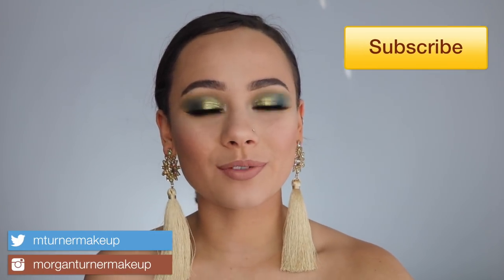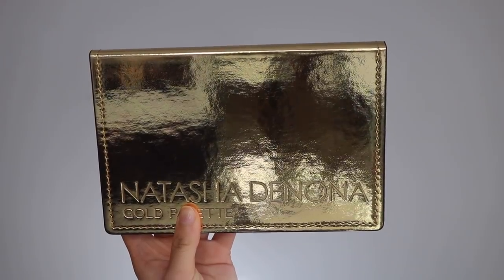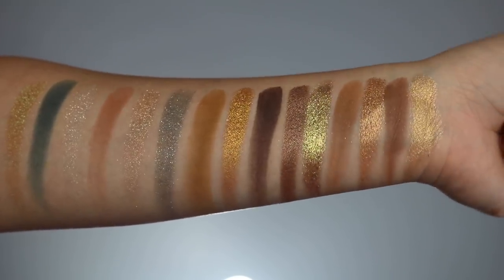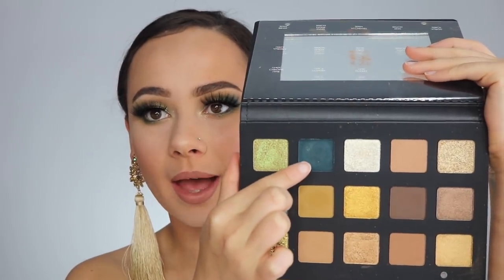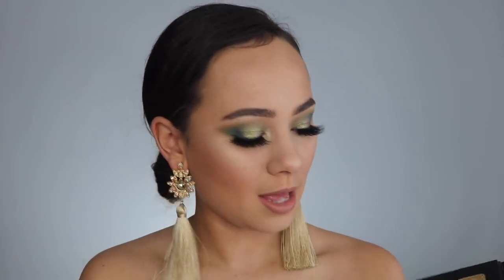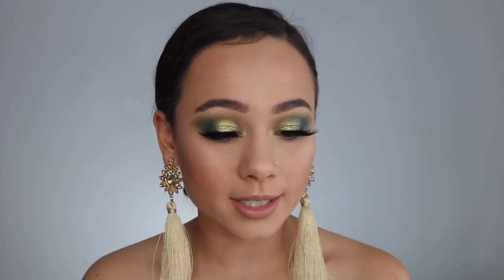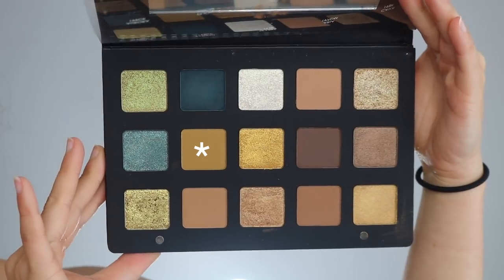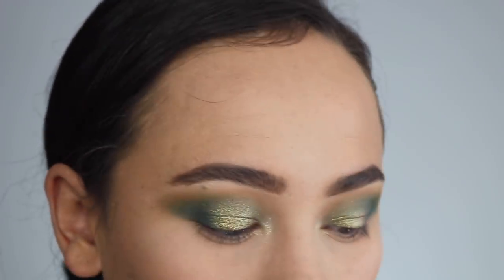Natasha Denona Gold Palette | NEW Review, Swatches & mini Tutorial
It’s here! I got this baby in the mail today and could hardly wait to get my hands on it.  I’m so excited to share this Natasha Denona Gold palette, and my first thoughts on it. I hope you enjoy this review and that it gives you some perspective before you make the plunge. (just a quick correction - the blue shimmer is not a repeat -  it is indeed more green)

A HUGE thank you to Beautylish for their amazing customer service and getting this palette to me so quickly! Available at:

- they will be restocking this soon!

On my lips:
- Jeffree Star Leo Lip Liner
- NYX Suede Lipstick in Dainty Daze